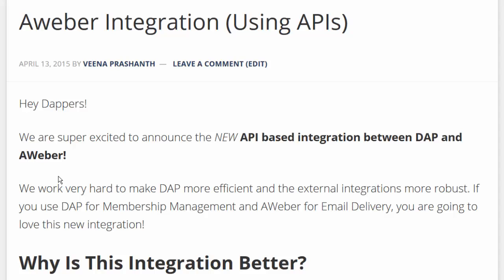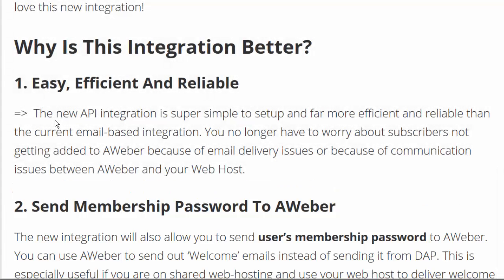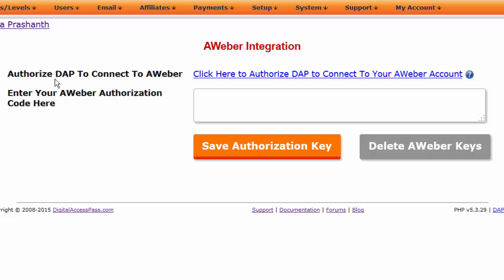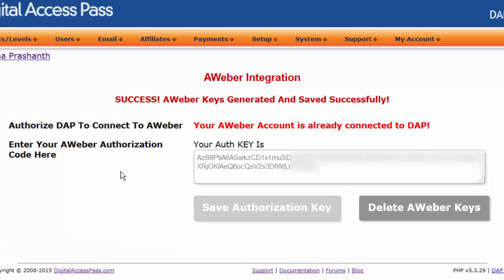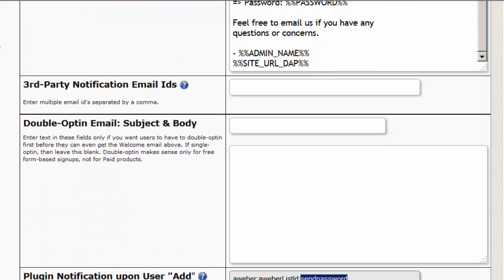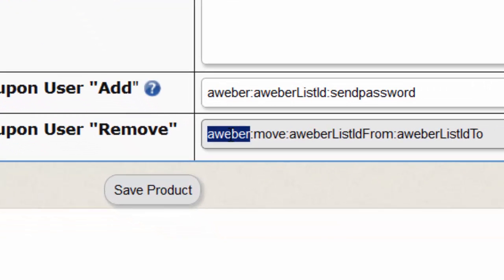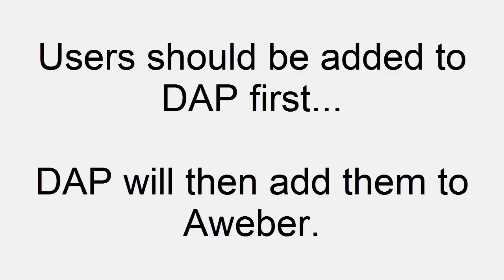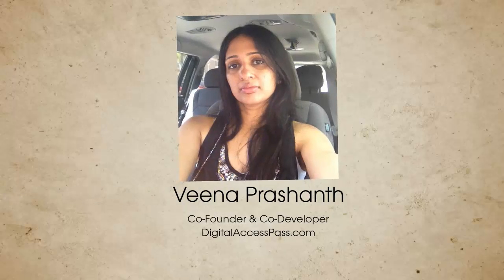DAP to Aweber API Based Integration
We are super excited to announce the NEW API based integration between and AWeber!

If you use DAP for Membership Management and AWeber for Email Delivery, you are going to love this new integration!

1. Easy, Efficient And Reliable: The new API integration is super simple to setup and far more efficient and reliable than the current email-based integration. You no longer have to worry about subscribers not getting added to AWeber because of email delivery issues or because of communication issues between AWeber and your Web Host.

2. Send Membership Password To AWeber: The new integration will also allow you to send user’s membership password to AWeber. You can use AWeber to send out ‘Welcome’ emails instead of sending it from DAP. This is especially useful if you are on shared web-hosting and use your web host to deliver welcome emails but you constantly end up with email delivery issues.

3. Single Opt-In List: AWeber has an automatic double opt-in configured that will send an opt-in email to any contacts you add to the AWeber list. The good news is – if you use the new API integration, AWeber will allow you to setup the new lists as single opt-in. If you want the list to be single opt-in and not require confirmation, just contact Aweber support and request that they disable the forced opt-in for your new lists.